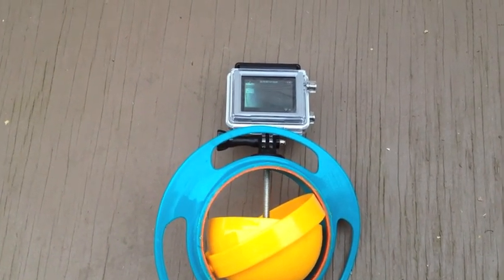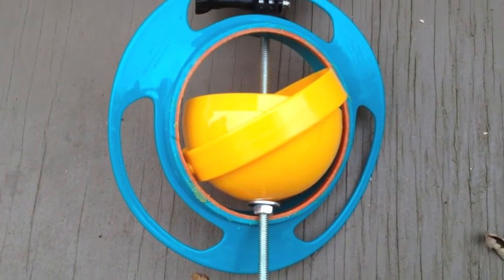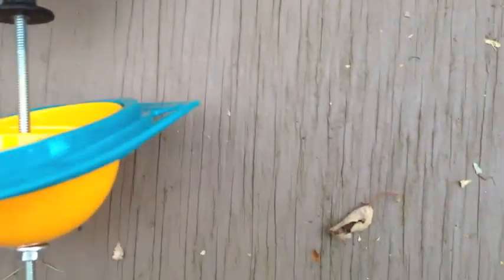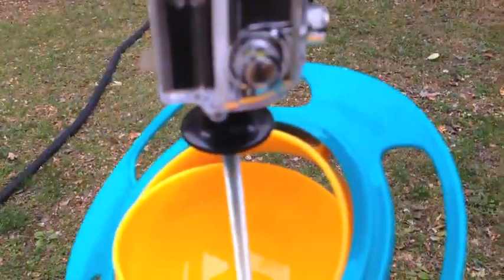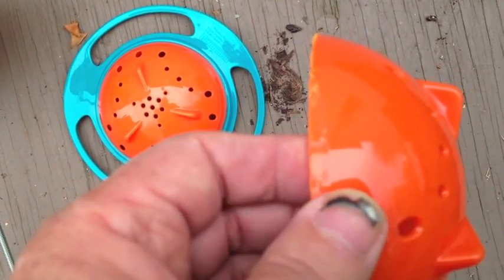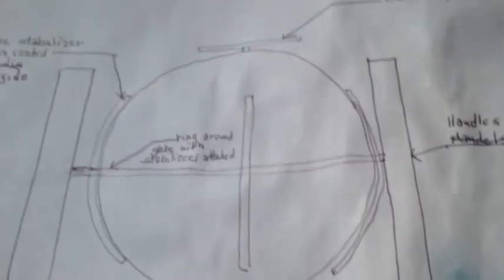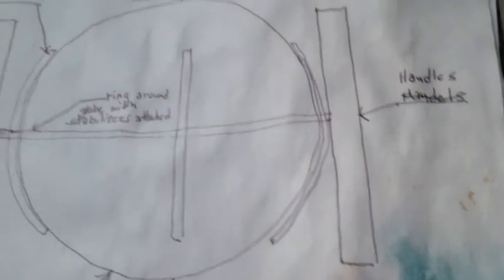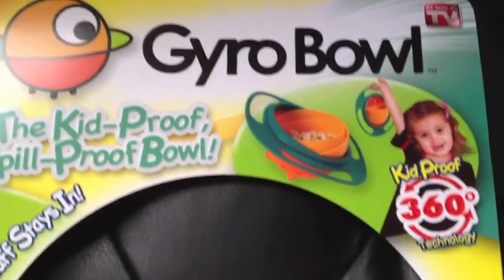DIY gimbal gyro bowl Stabilizer for GoPro Hero 3 Black GH2 Panasonic Lumix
KnopTop idea Gopro Hero 3 Black  IPhone 4s . I also put a Panasonic Gh2 with 14-42 kit lens on it and it held it O.K.